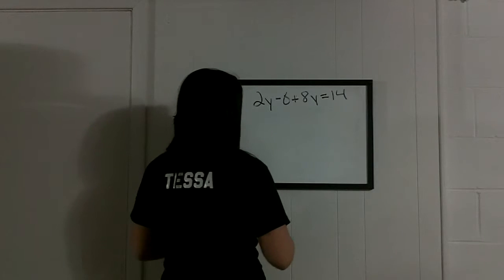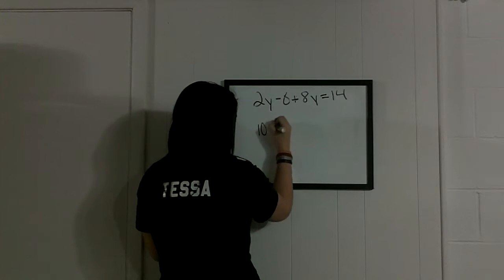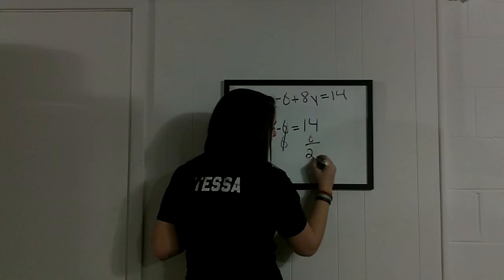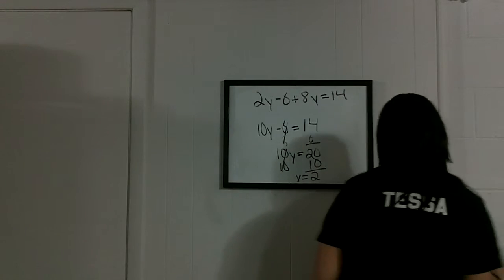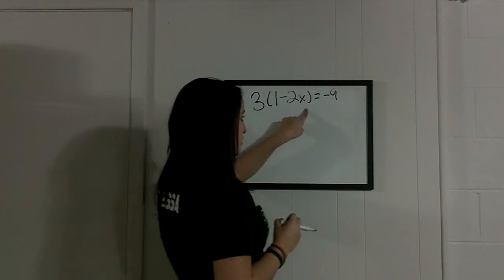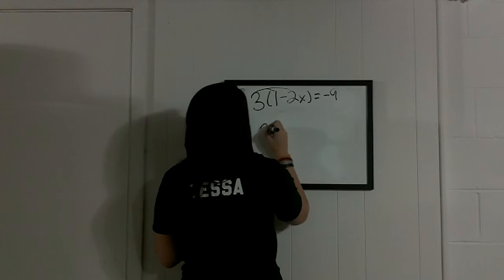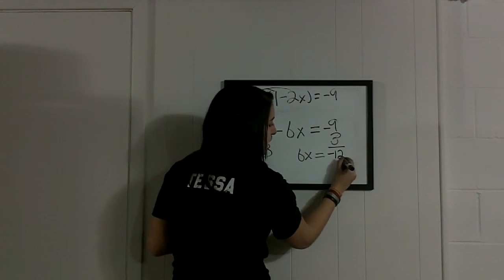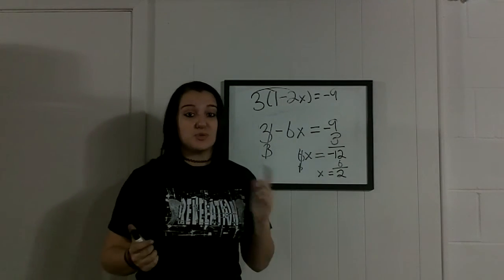Multi-Step Equations are easier than you think!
Just a video about Multi-Step Equations!